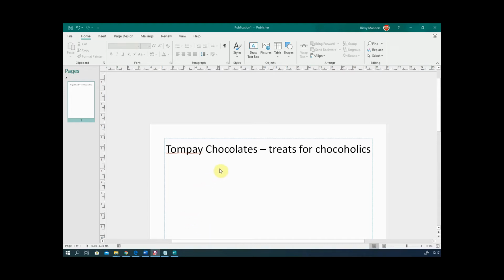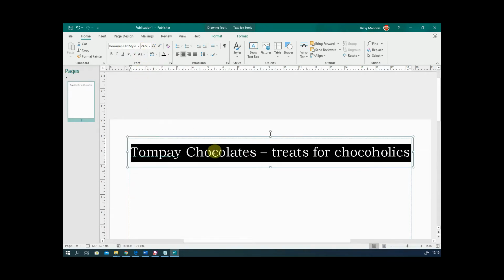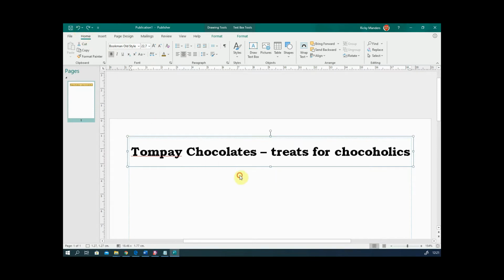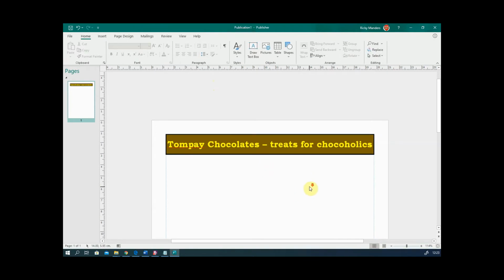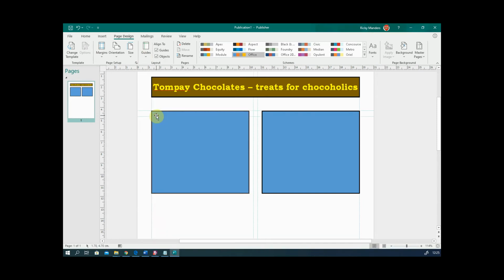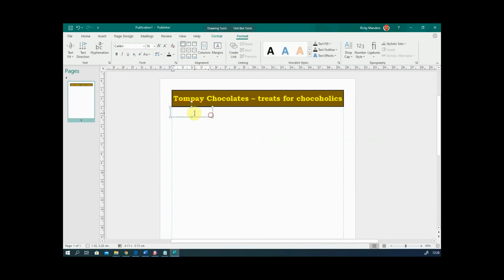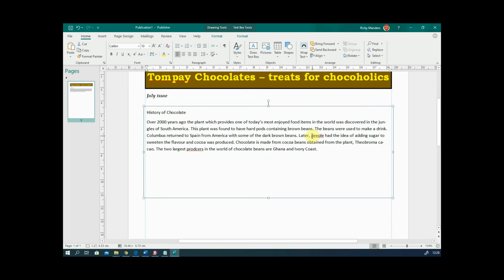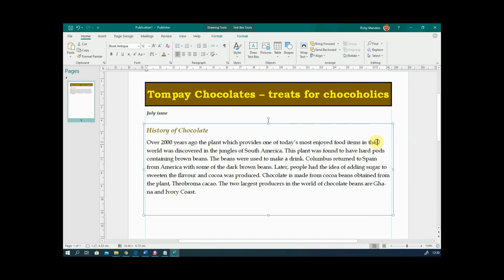Newsletter Part 2 of 4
Part 2 of a 4 part walk-through and tutorial of a newsletter task in the Pearson EdExcel ICT Functional Skills Level 2 past paper focusing on using Microsoft Publisher 365